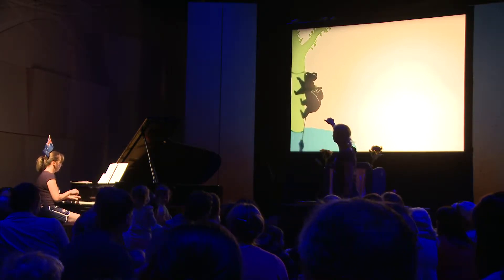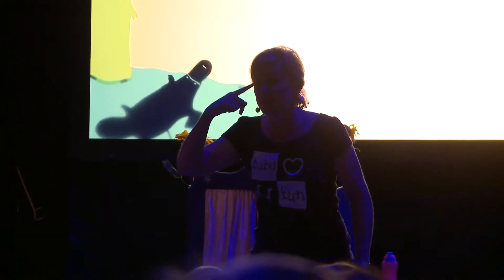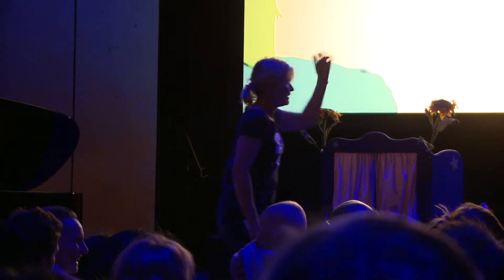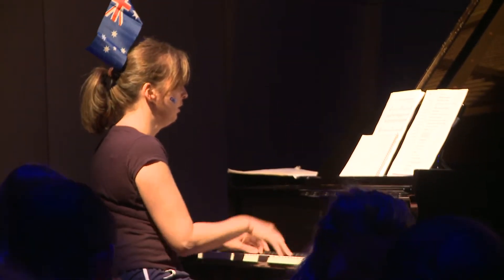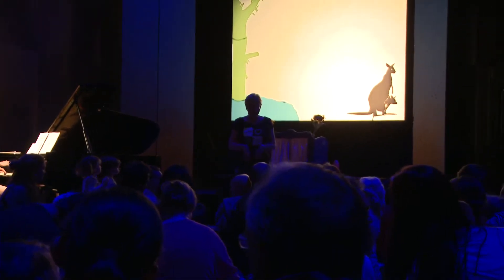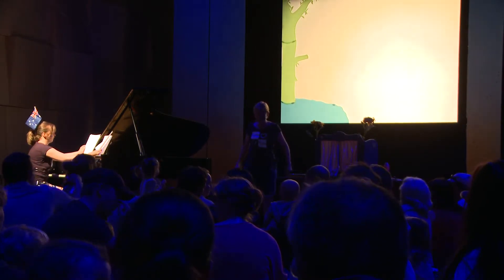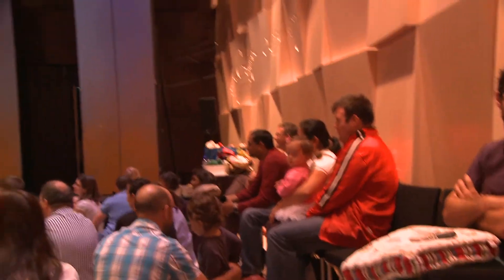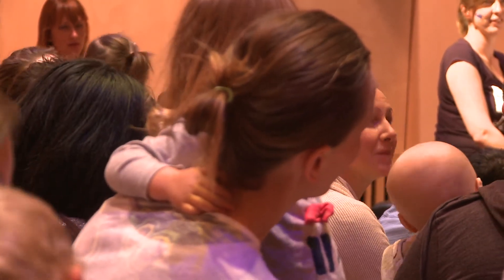Music Classes, Concerts and Development for Babies, Toddlers and Preschoolers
Founder Melanie Maslin singing Gumtree Family - Aussie Babes concert